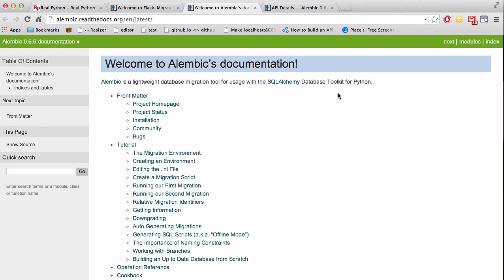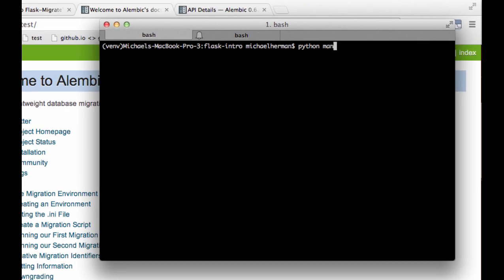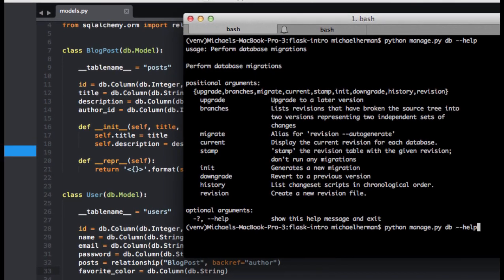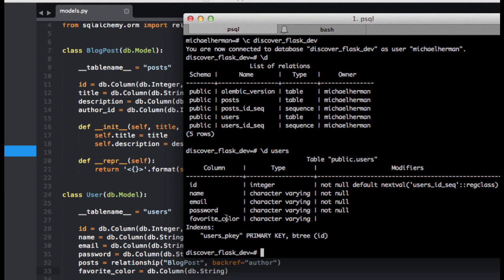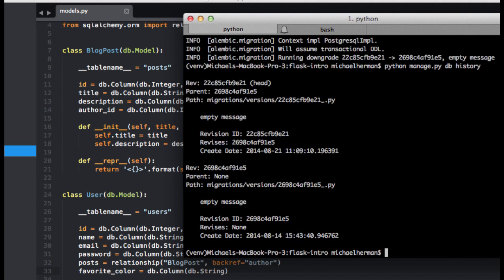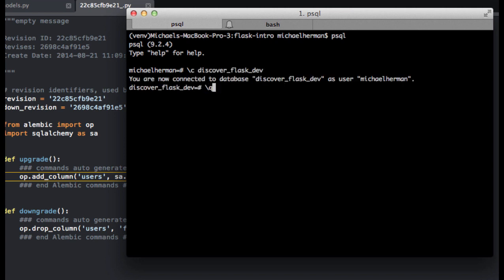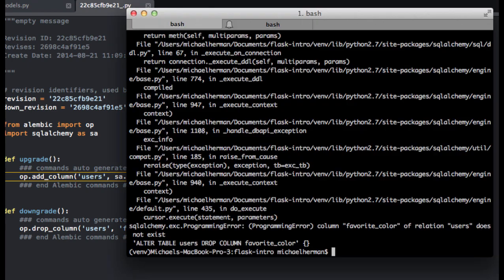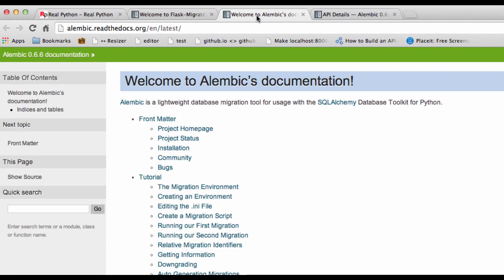Discover Flask, Part 16 - Database Downgrades with Flask-Migrate/Alembic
In this video we'll look at handling database downgrades with Flask Migrate/Alembic.

(consider purchasing to help support these free, open source videos)